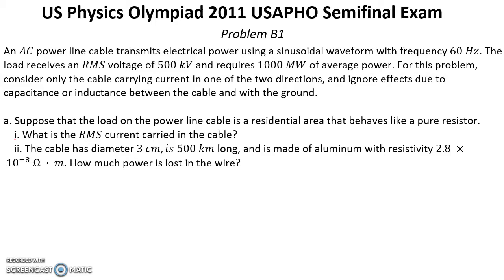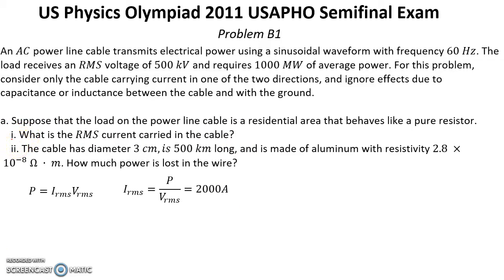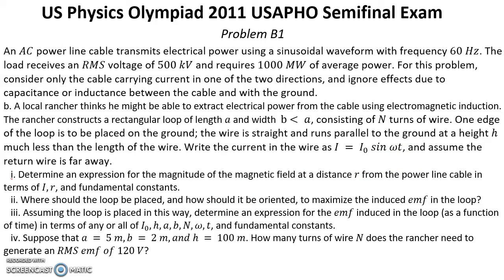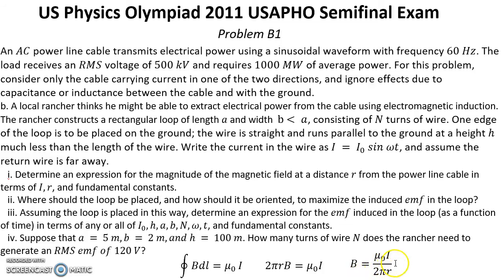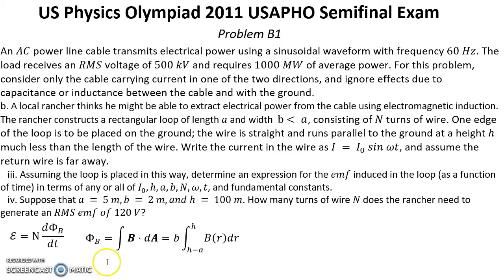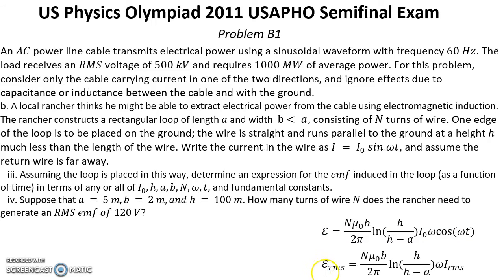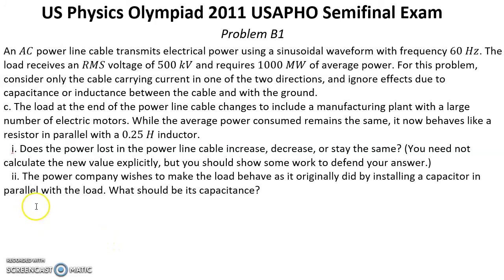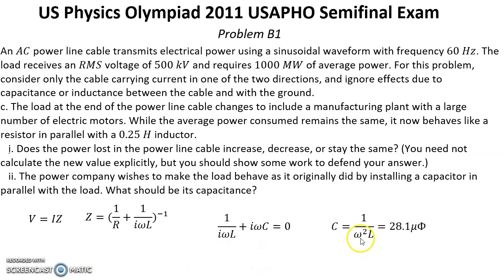US Physics Olympiad 2011. USAPHO Semifinal Solution for problem B1. Electromagnetic Induction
In this video I presented discussion for  problem B1 from 2011 year Olympiad USAPHO. Electromagnetic Induction

Solutions:
1:44 Question a
4:57 Question b
10:33 Question c